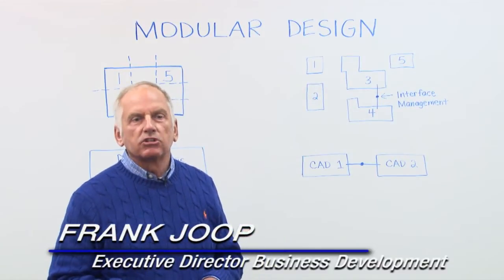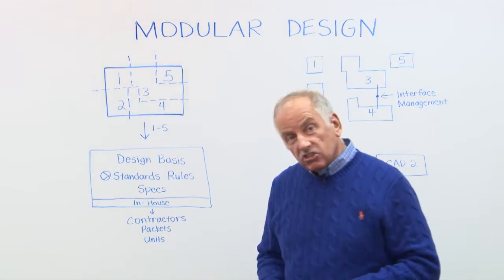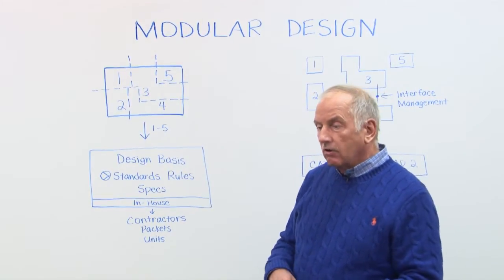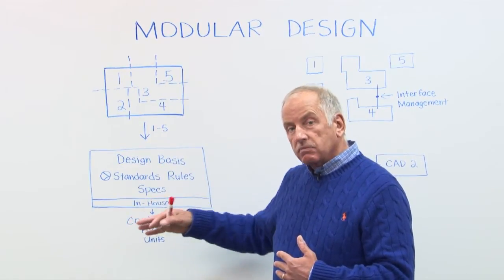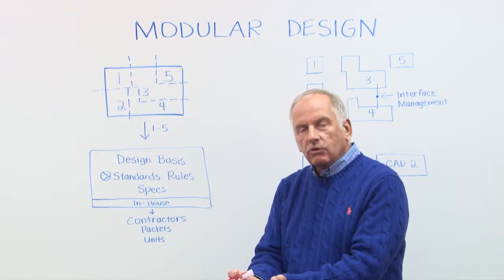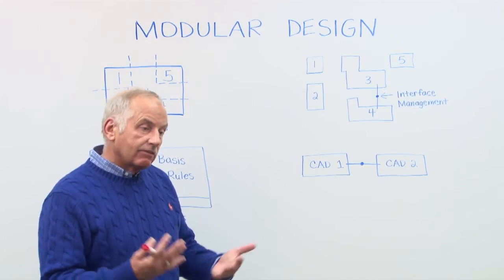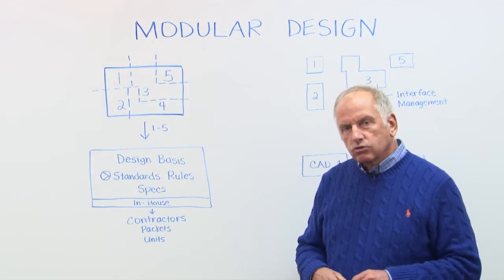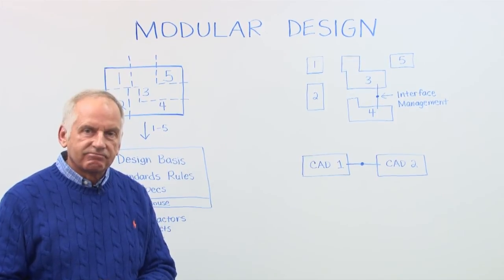Engineering Coffee Break: Modular Design -- Intergraph PP&M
In this edition of the Engineering Coffee Break, engineering expert Frank Joop explains the benefits of and best practices for using modular design when executing large projects.